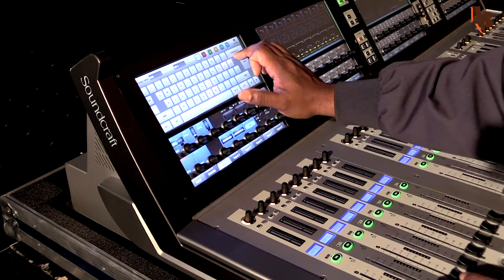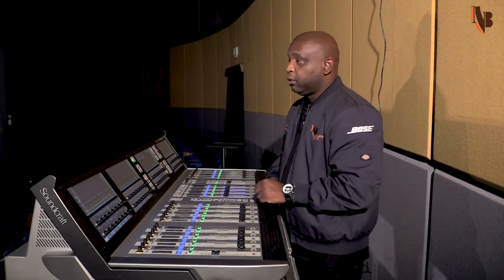NAPARIMA BOWL CONNECT SOUND PART 2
Todays Video brings to end our Technical Theatre series with a recap of all aspects of the Theatre from the Page to the Stage. featuring order the band with Ziggy Ranking.